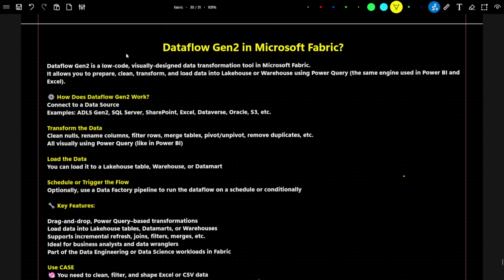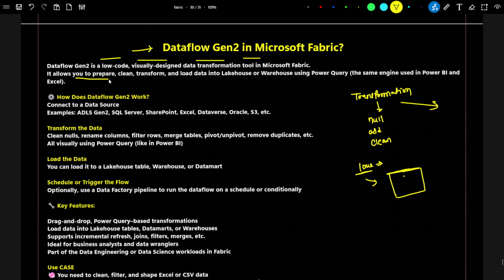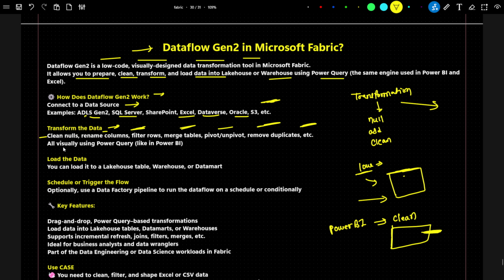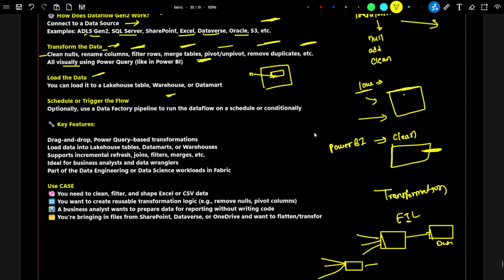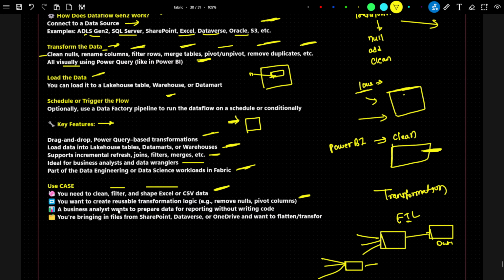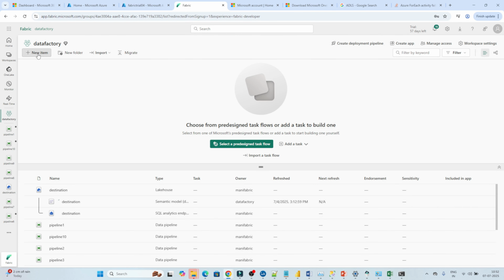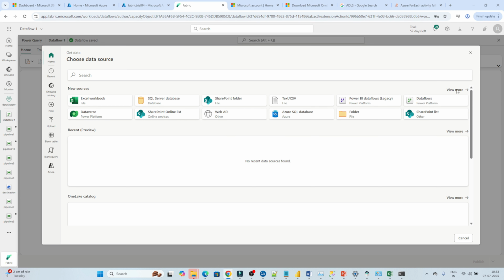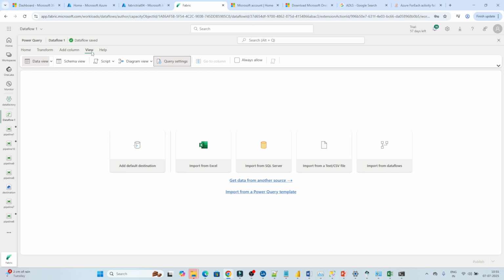33. 🔁 Dataflow Gen2 in Microsoft Fabric | Fabric Playlist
📊 In this video, we’ll walk you through Dataflow Gen2 in Microsoft Fabric — a powerful no-code data transformation tool powered by Power Query. Learn how to connect, clean, and load data into your Lakehouse, Warehouse, or Datamart in just a few clicks.

🔍 What You’ll Learn:

What is Dataflow Gen2 and how it works

How to use Power Query to transform data

Load data into Lakehouse or Warehouse

Real-world use cases and demo

Difference between Dataflow Gen1 vs Gen2

When to use Dataflow vs Data Factory

🛠 Whether you are a business analyst or data engineer, this video will help you unlock the full potential of Dataflow Gen2 in Microsoft Fabric.

📌 Perfect for those working with ETL, Power BI, Lakehouse, or OneLake in the Microsoft ecosystem.

📽️ Chapters
⏱️ 0:00 - Introduction